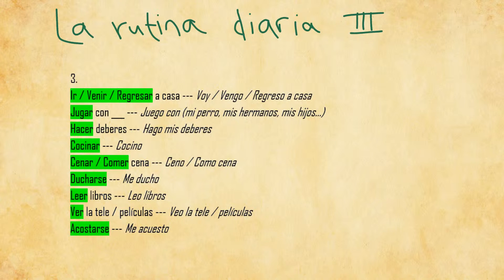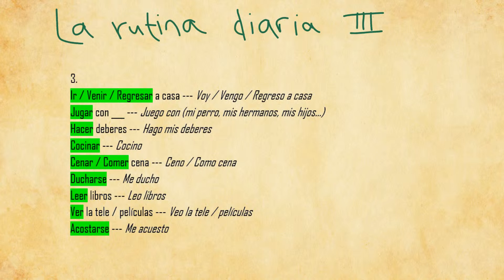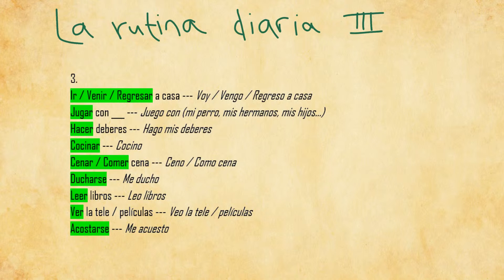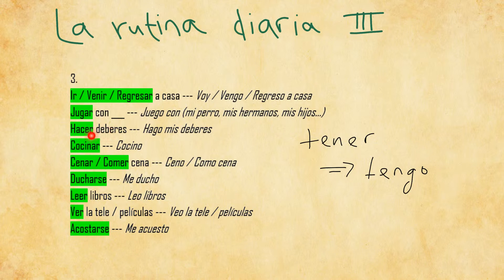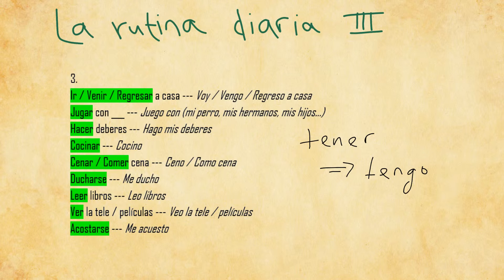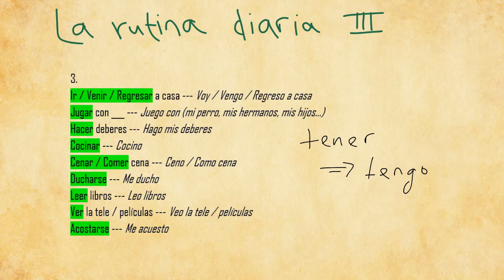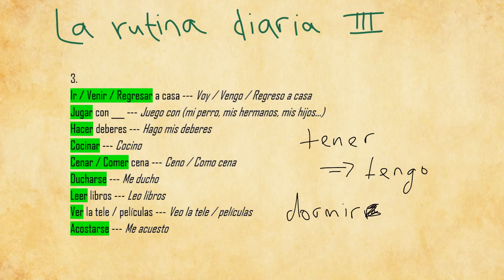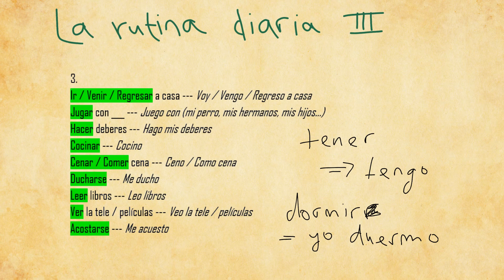3 Daily Routine (La Rutina Diaria) Part 3: Afternoon & Evening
Let's wrap the day up by learning how to talk about the activities people usually do after school or work.

*Video created with Explain Everything*